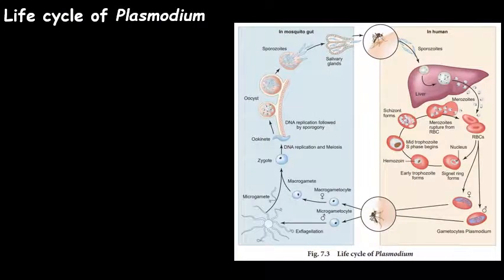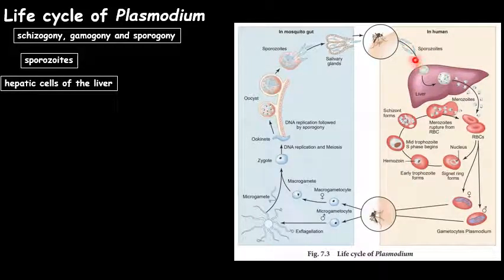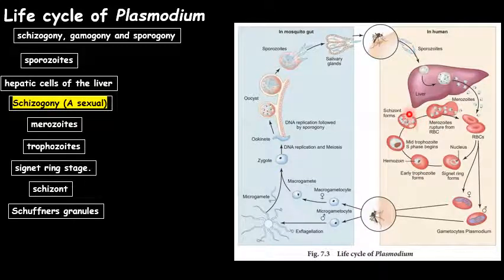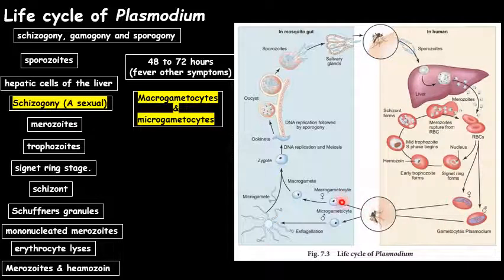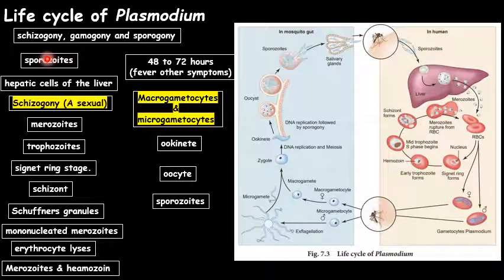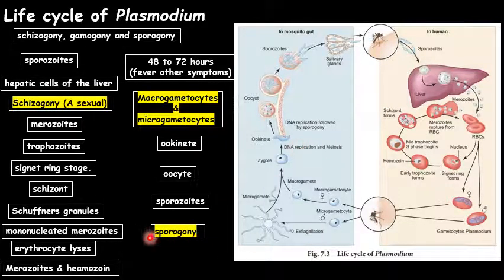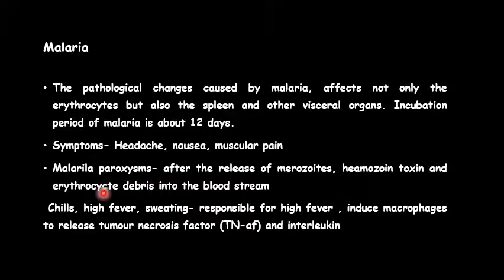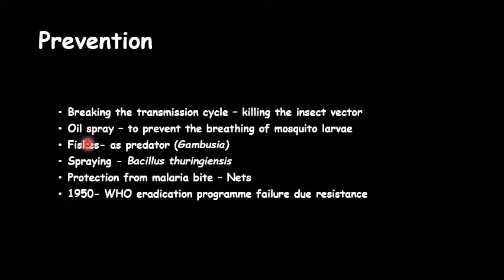Human Health and Diseases # Plasmodium Life Cycle# Chapter 7# TN BOARD 12th Zoology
This video explains about the life cycle of plasmodium